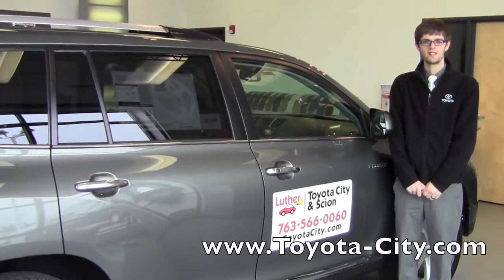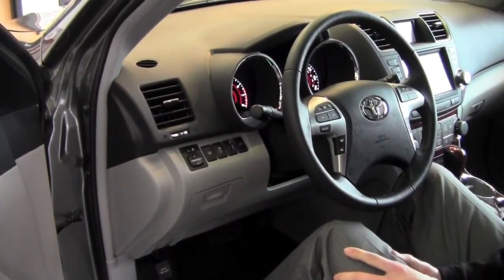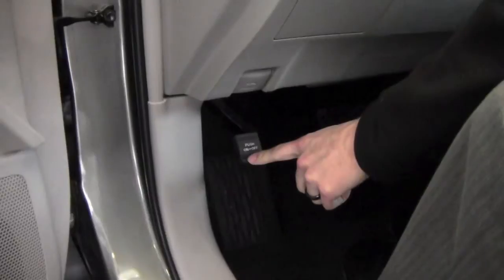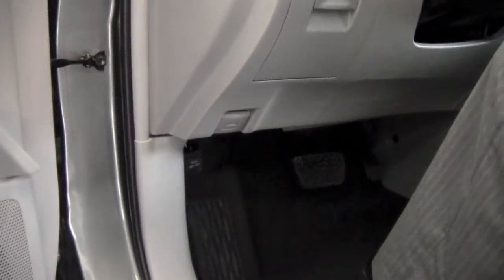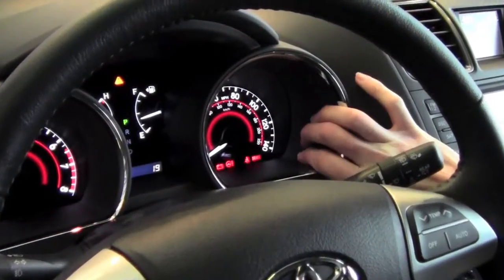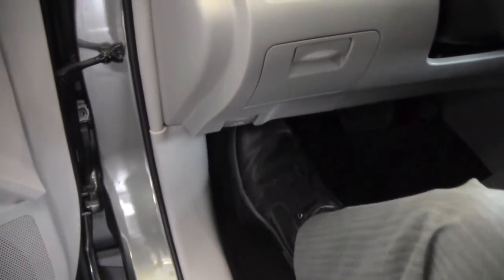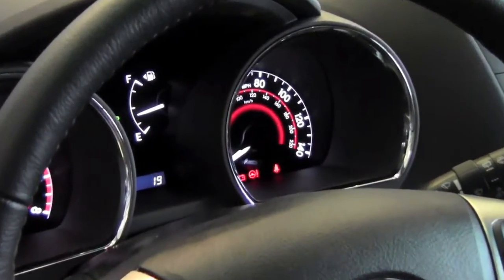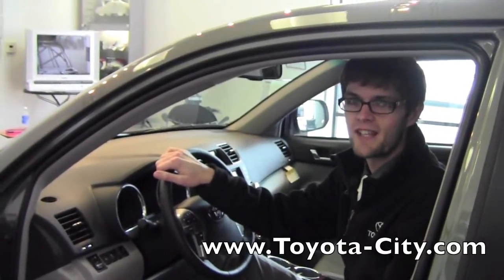2012 | Toyota | Highlander | Parking Brake | How To By Toyota City Minneapolis MN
Learn how to set your parking brake in your 2012 Toyota Highlander.Toyota City, Toyota Dealership located in Minneapolis, MN.